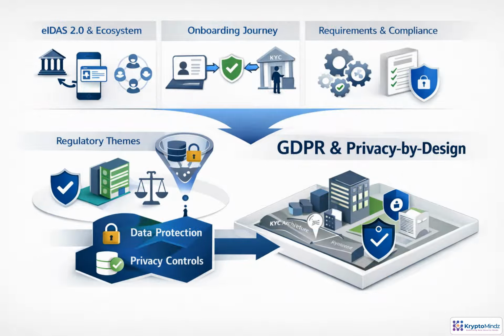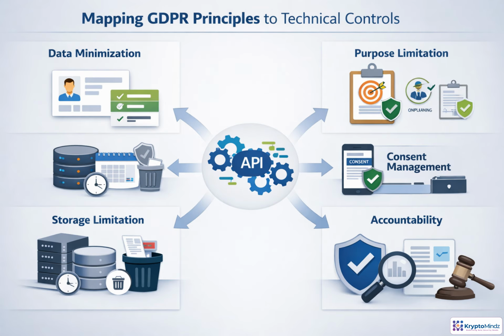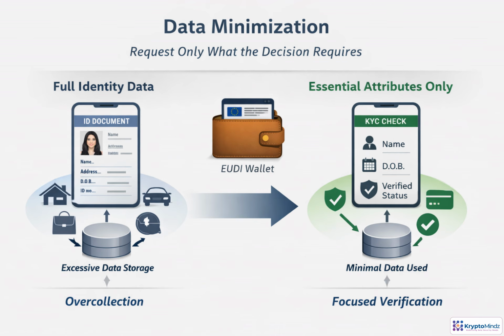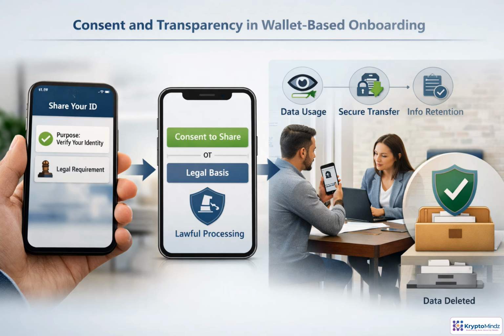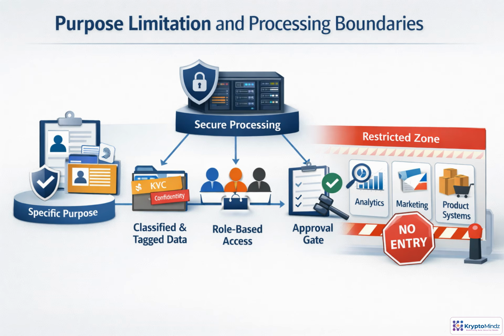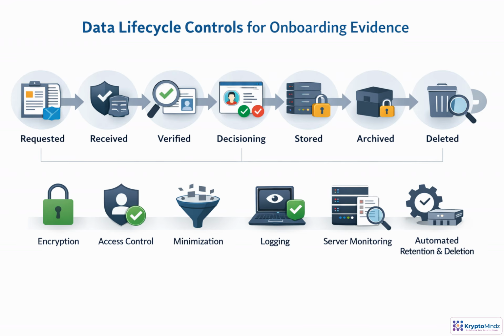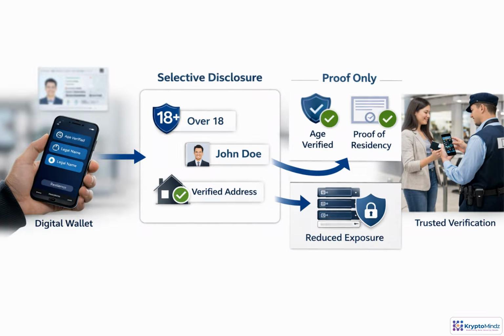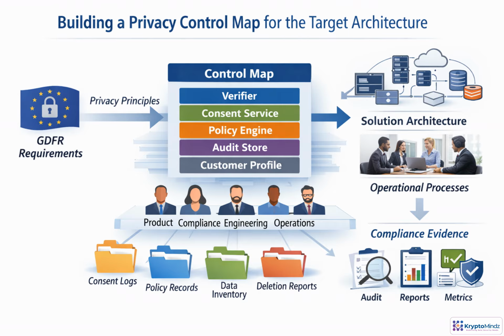GDPR by Design for EUDI Wallet KYC Architecture | Module 3.2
GDPR compliance in EUDI Wallet onboarding is an architecture decision, not just a legal checklist. This lesson explains how privacy by design shapes data requests, consent records, retention rules, APIs, audit trails, and KYC workflows under eIDAS 2.0.

Learn how to translate GDPR principles into practical technical controls for wallet-based onboarding. The module focuses on compliant, explainable, and privacy-preserving KYC journeys that minimize data exposure while supporting accountability.

Key takeaways include:
- Turning GDPR principles into architecture requirements
- Applying data minimization to EUDI Wallet attribute requests
- Managing purpose limitation, lawful basis, and consent evidence
- Designing retention rules, deletion jobs, and audit-safe records
- Creating attribute request policies by product, jurisdiction, and risk model
- Using selective disclosure for lower-exposure KYC
- Applying logs, access controls, and policy decisions to support accountability

This lesson follows foundational modules on eIDAS 2.0, EUDI Wallet ecosystem roles, onboarding journeys, business requirements, and KYC architecture inputs. It provides a focused progression from privacy concepts to implementable system design patterns for digital identity, regulated onboarding, and enterprise platform development.